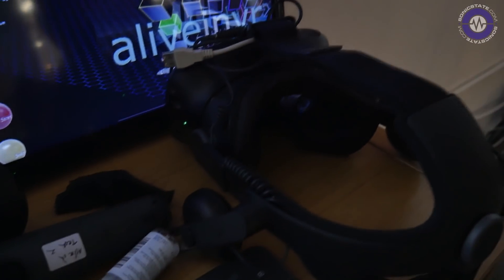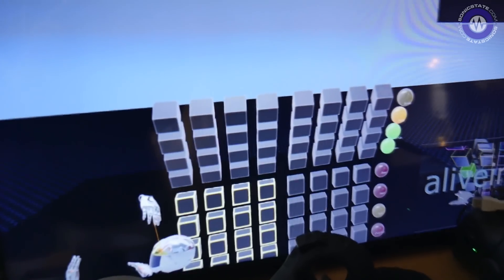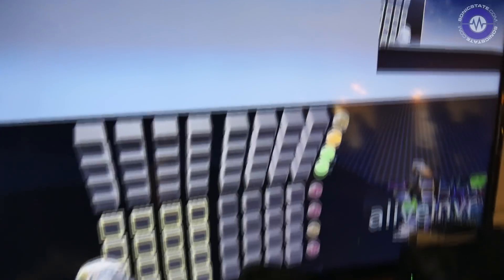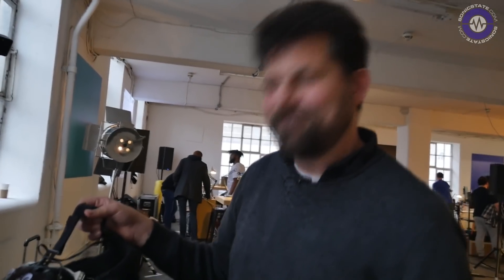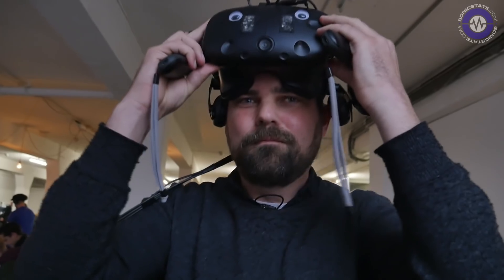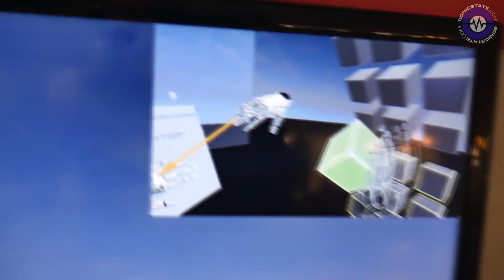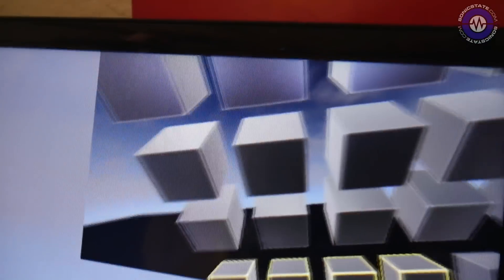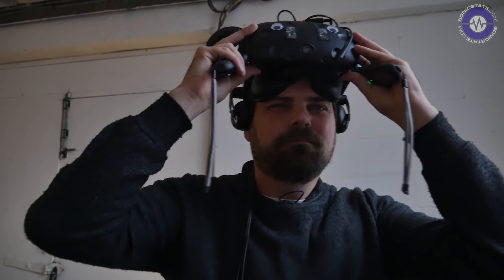HTC Vive VR Interface For Ableton Live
ALIVEINVR - a VR interface ofr HTC Vive and Oculus Rift - we chat with developer Jim Simons.